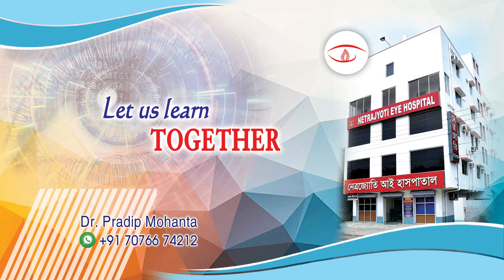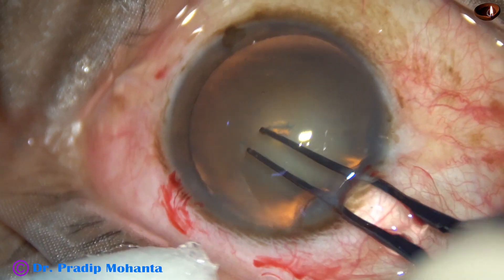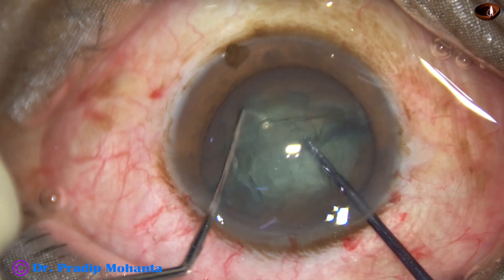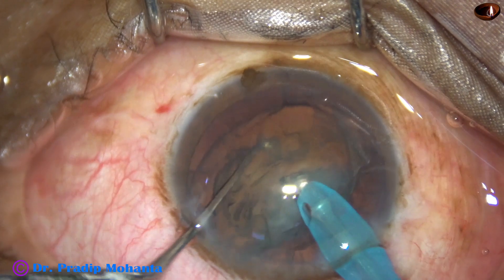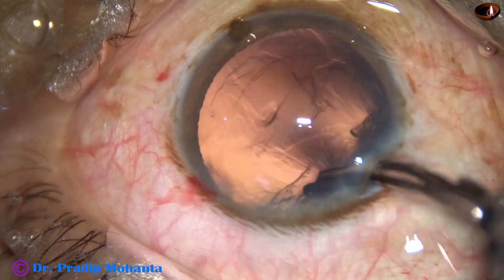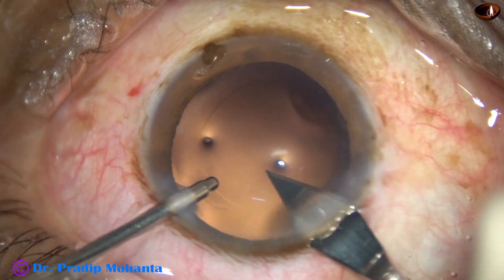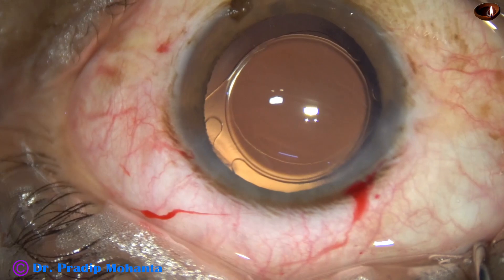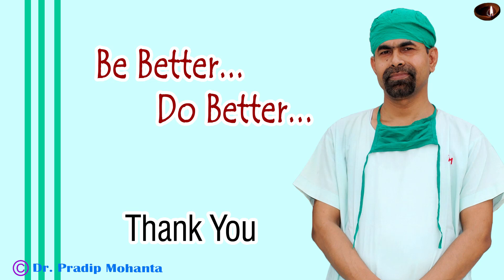Management of a soft cataract - Grade 2 NS - using prechopper : Dr Pradip Mohanta, 19 Jan, 2022